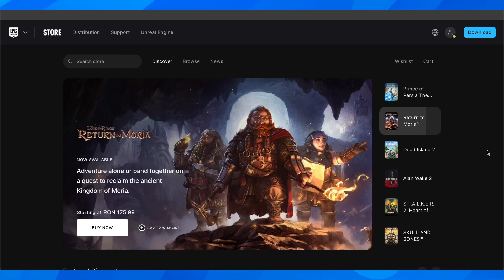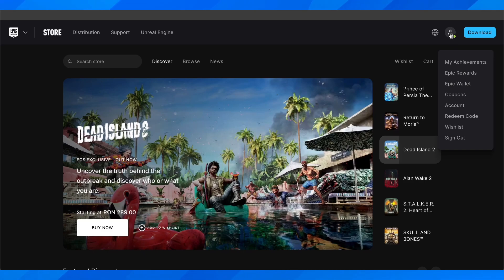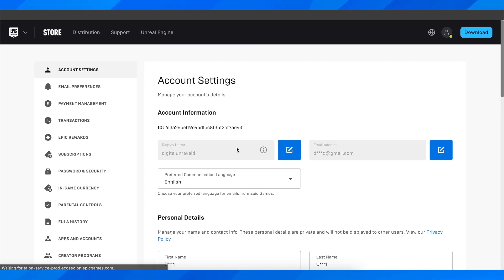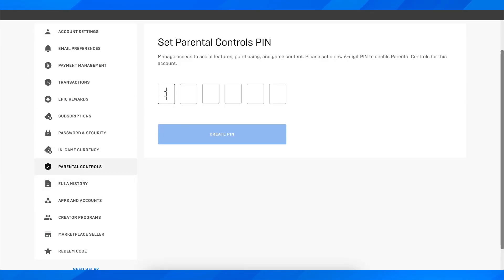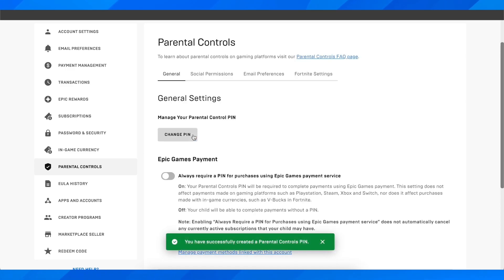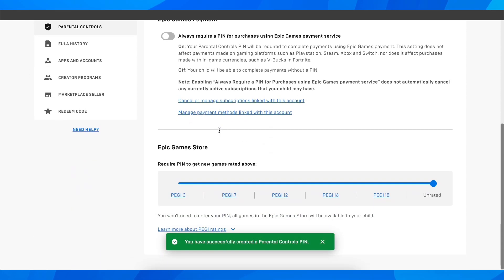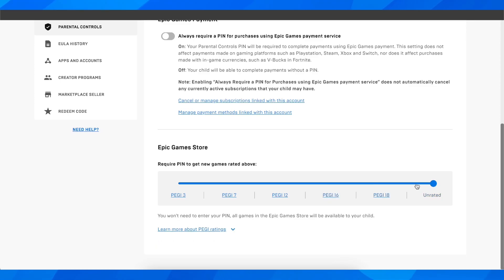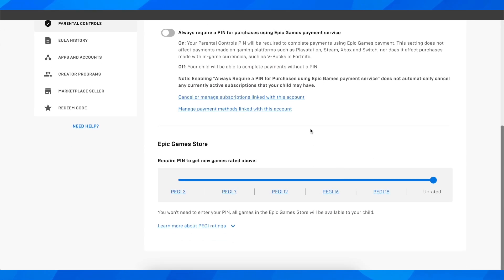How to Change Age Epic Games (Easy Tutorial)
If you are looking to change your age on Epic Games, the process is simple and can be done directly through your account settings. First, log in to your Epic Games account and navigate to the "Account" tab. From there, select "Personal Info" and scroll down to the "Basic Information" section.

Here, you will find the option to update your date of birth. Simply enter your correct birthdate and click "Save Changes." Keep in mind that you can only change your age once every two weeks, so be sure to double check your information before saving. This quick and easy tutorial will ensure that your account reflects your accurate age.